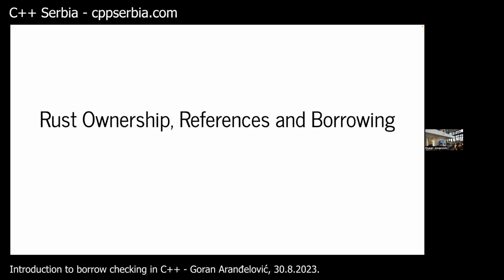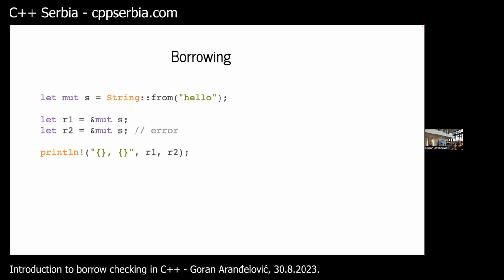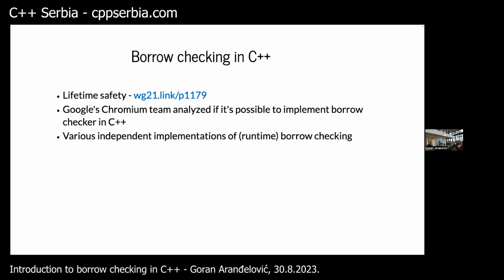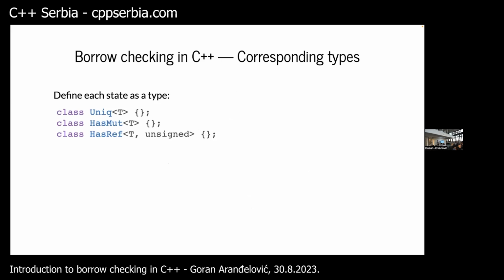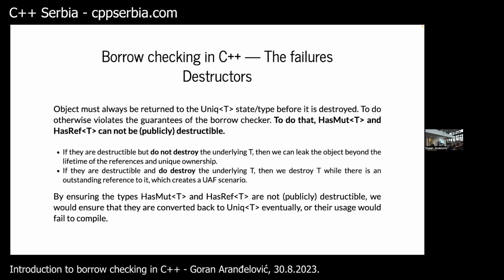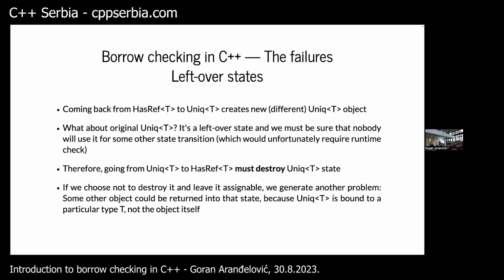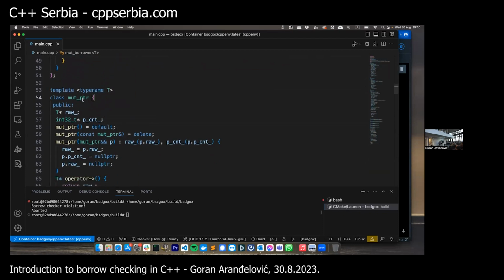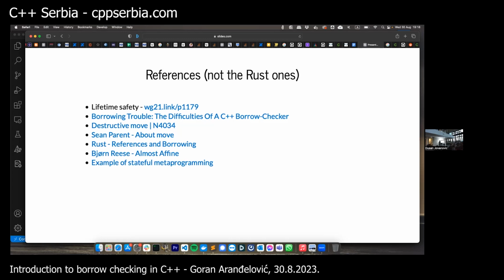Goran Aranđelović — Introduction to borrow checking in C++ — 30.8.2023.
In the last few years, a lot of people from C++ community are trying to implement something similar to Rust's Borrow Checker.

This is a hard problem and because Borrow Checker is meant to check for violations at compile-time, the solution would require changes in the compiler in order to have full-fledged functionality.

Nevertheless, there are ideas how this can be achieved, at least at runtime. Although this is far from Rust's borrowing mechanism, there are some interesting opportunities revolving around those implementations.

In this talk, we'll introduce basic terminology and present couple of ideas how (partial) borrow checking can be implemented.

Speaker: Goran Aranđelović